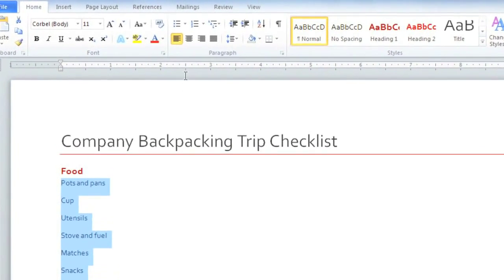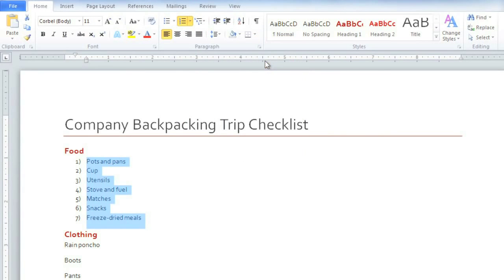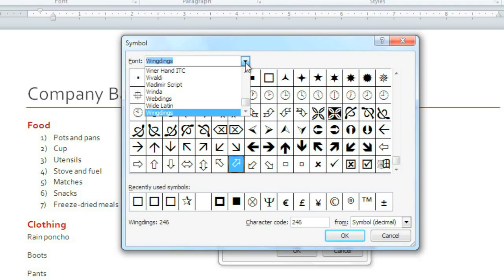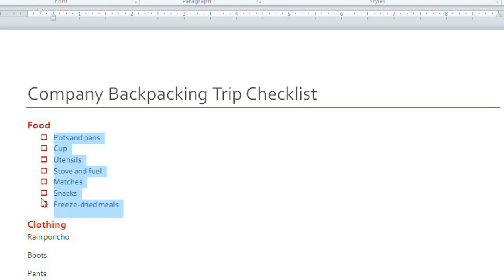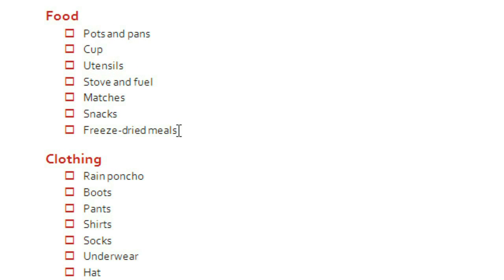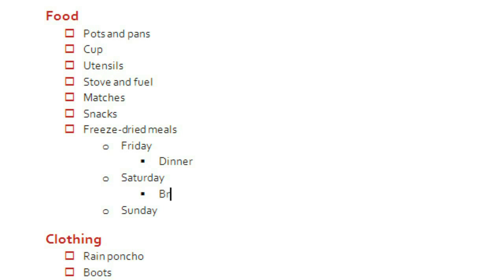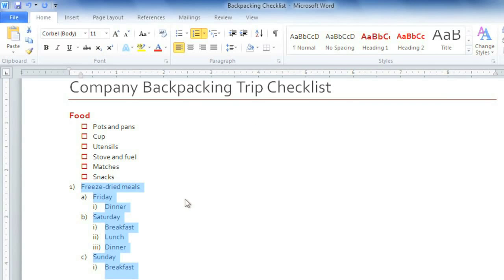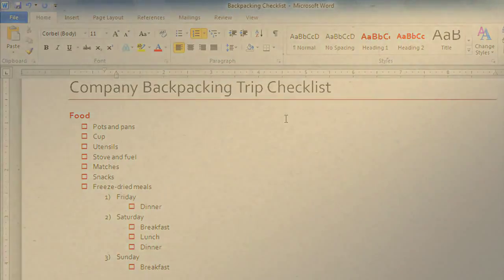Word 2010_ Lists.mp4